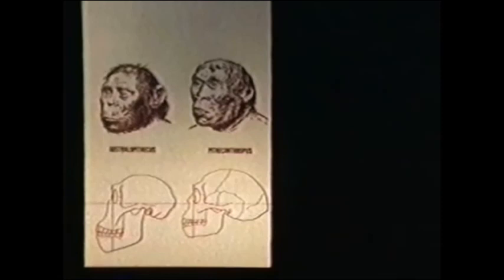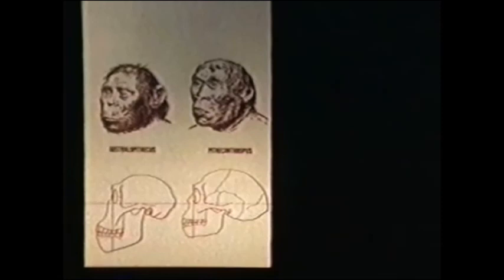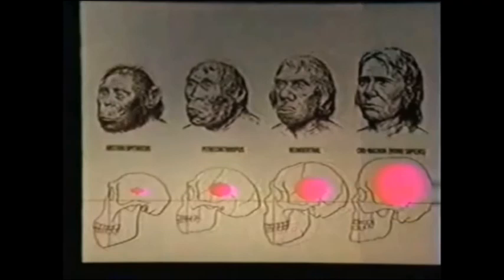Phenomenon of Man - Teilhard de Chardin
“Phenomenon of Man - Teilhard de Chardin” is a video encapsulation of de Chardin's spiritual philosophy, produced by Pam Brooks and Jim Abell.   Teilhard de Chardin (1881 – 1955) was a French philosopher and Jesuit priest who trained as a paleontologist and geologist and took part in the discovery of Peking Man.  In his masterpiece, "The Phenomenon of Man”, he postulates man as situated in an evolving universe, describing the evolutionary process of matter, life, thought and mind as originating from a oneness that has an evolutionary purpose.  It appears that Teilhard de Chardin did, indeed, come to the same philosophical understanding as did Sri Aurobindo.  This video has been downloaded from the withinfilm youtube channel and is presented as an aid for Westerners to understand Sri Aurobindo.